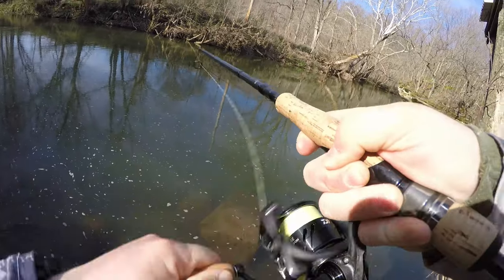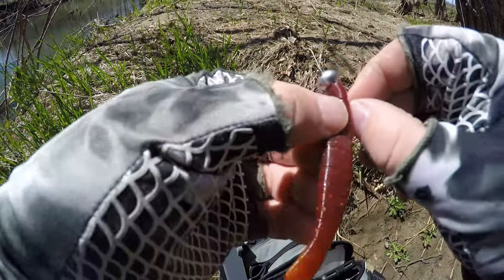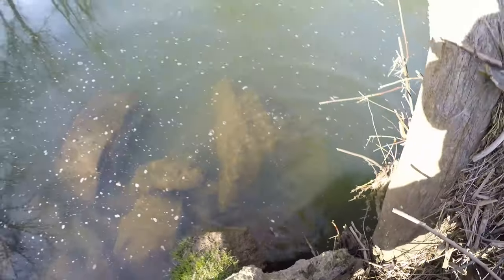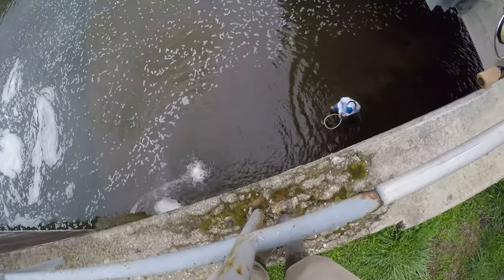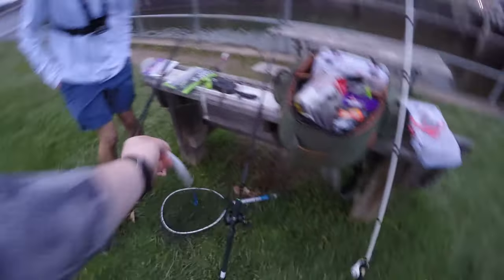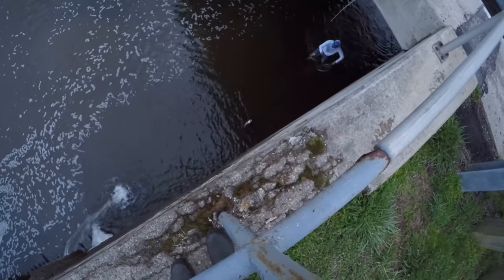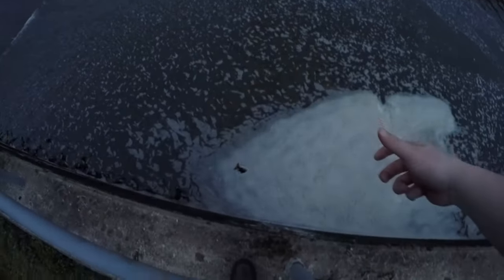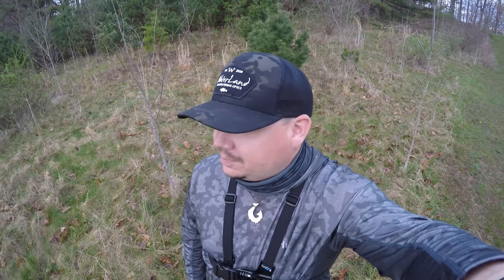Creek Smallmouth, Spillway Monsters and learning how to use a baitcaster...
The fishing has been all over the place and that's just how this video was made. Snow here, sunshine there... it's kind of hard to get some consistent weather in Ohio so we make due when the opportunity arises. The creek was slow but I caught a really nice smallmouth. I stopped at a spillway and for some reason some BIG saugeye were hungry. Just a mash-up of all kinds of stuff I have been into recently. I also started the journey into casting reels. I even went and got my own setup to start messing with! Enjoy the video and hopefully, Ohio weather decides to be an actual spring!

The Plains, Ohio 45780

My first guest appearance on a podcast link below-
VANCE OUTDOOR PODCAST:

VANCE OUTDOORS- Hebron AND Lebanon Locations have Nikko baits in stock!

If you would like to get some Waterland Premium Polarized Glasses
code:
Crawler15  for %15 off your entire order!
That is some serious savings on a pair of awesome shades and gear!

If you would like to order Nikko Baits online use code
Crawler10
for %10 off your order at

VANCE OUTDOORS- Hebron AND Lebanon have Nikko baits in stock!

so if you are in the area pick some up: Hellgrammites, Leeches, tadpoles, craws, and winnows they have it all!

The_Creek_Crawler